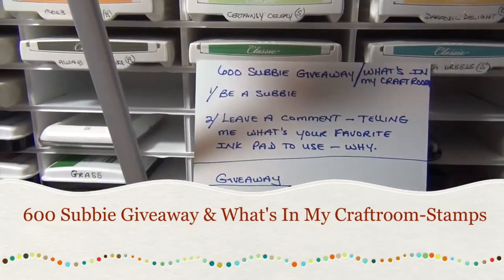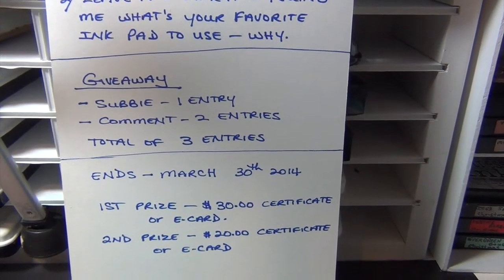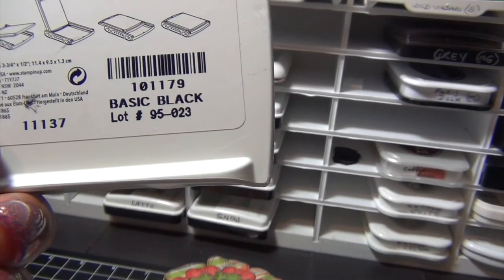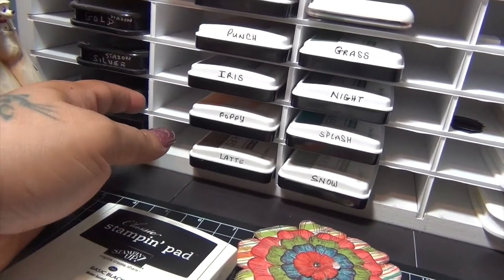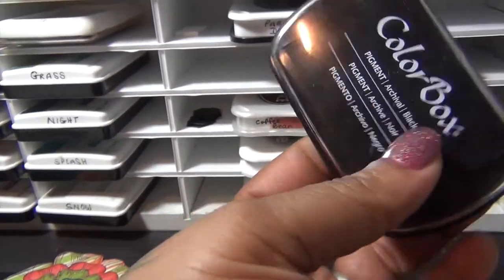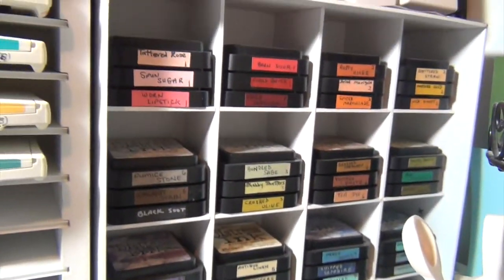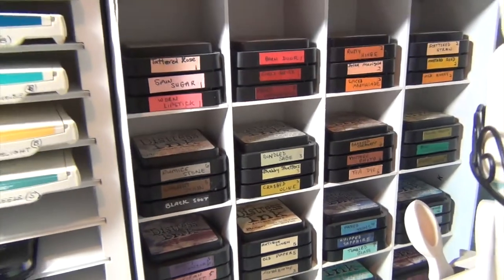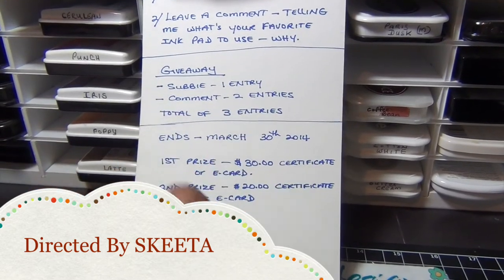What's In My Craftroom - Ink Pad Storage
What's in my craft room.